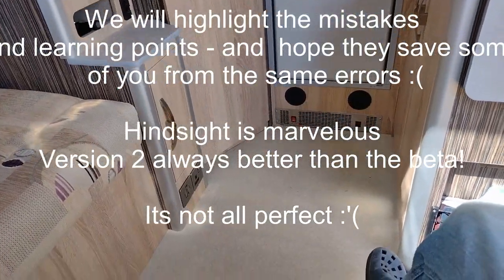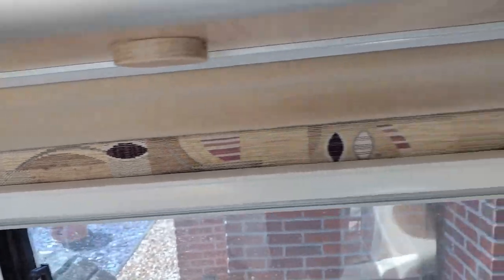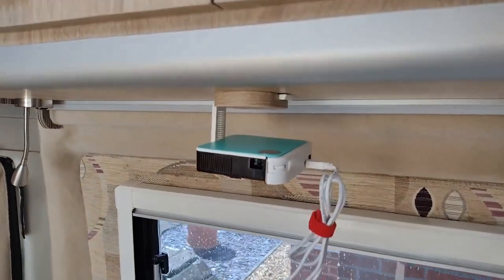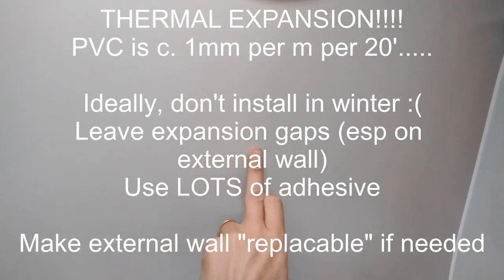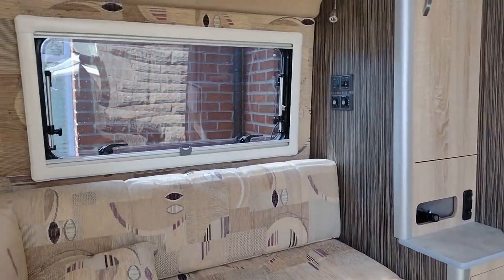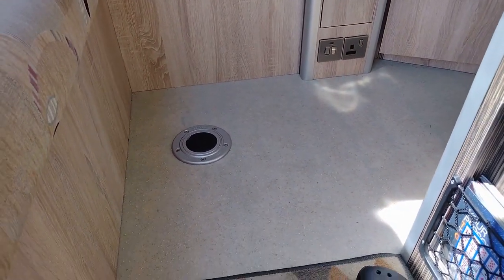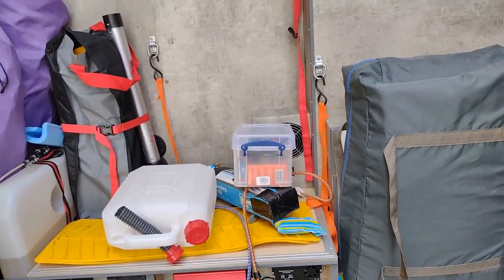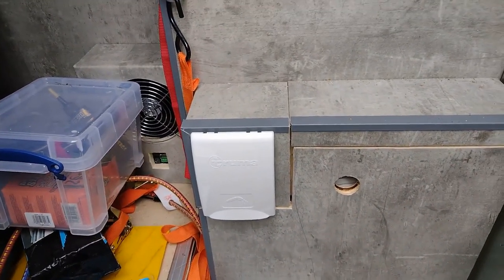After 50+ nights: Good, Bad and FkUps :(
We've had 61 nights away now and the van has been finished 9 months, and this video covers some usage reports and also some mistakes, waste of time bits, and some real c**k ups that will cause me pain in the future.
Hopefully, someone will learn from these errors and not make the same ones as me.
Hey ho :)
Overall all working well, but with the benefit of hindsight the mistakes could've been avoided.